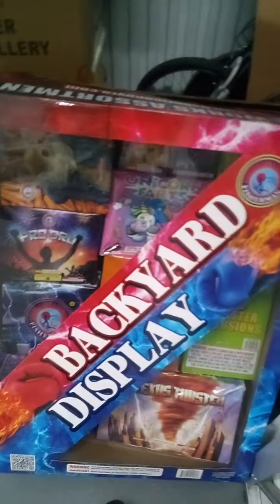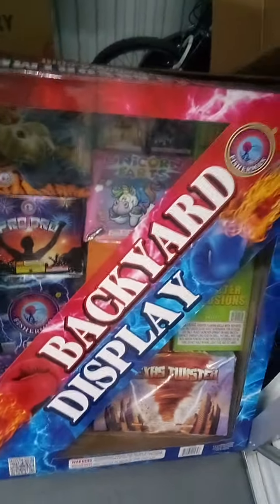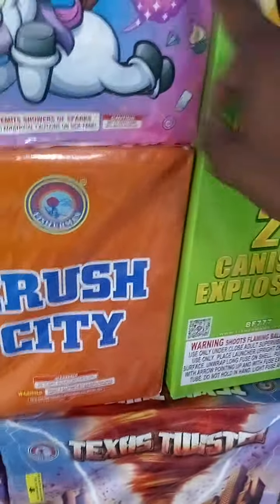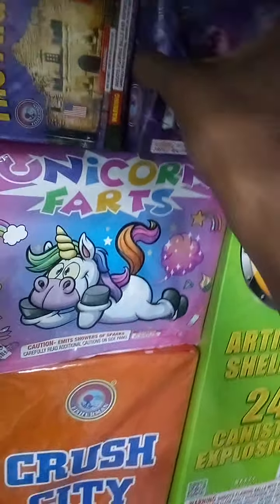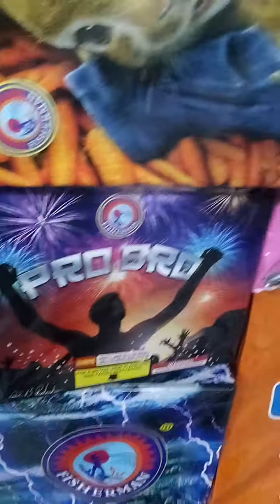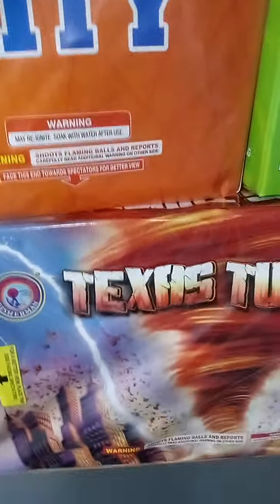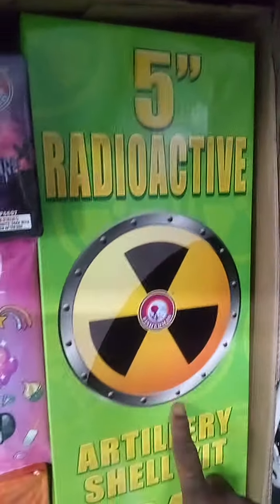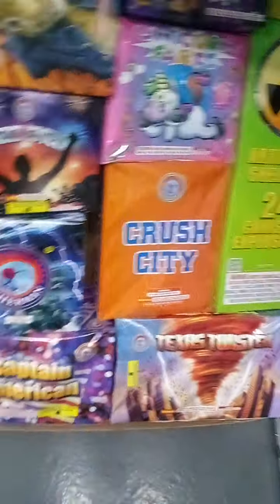Fisherman Fireworks Backyard Display Assortment -Unboxing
New 1/1 13 pc Aerial Assortment from Fisherman brand. If you in the Midwest, check Wayne's World Fireworks in IN. East Coast pyros check ether Bada Boom or Pyro Giant in PA.